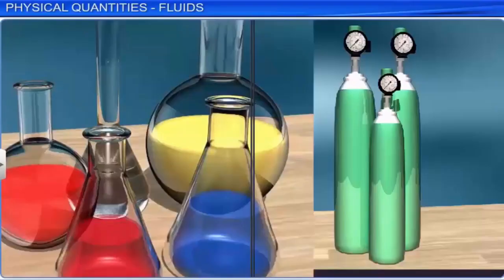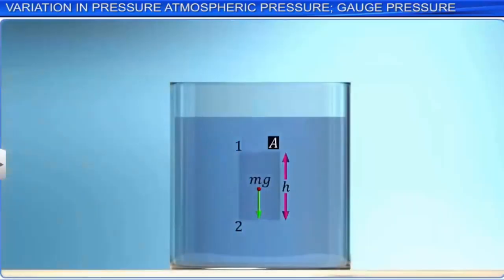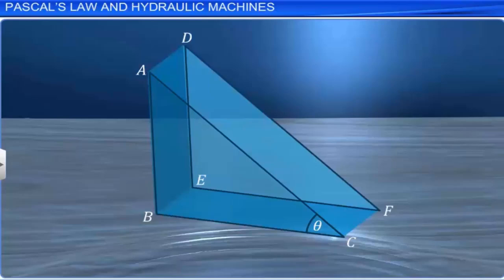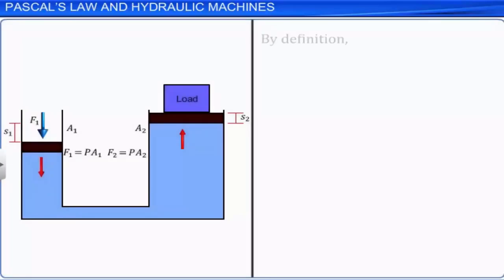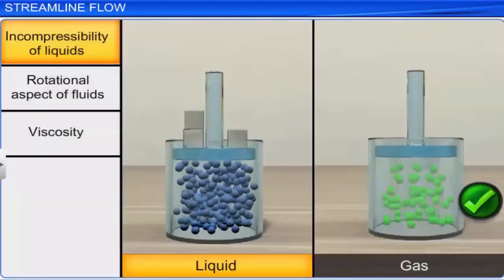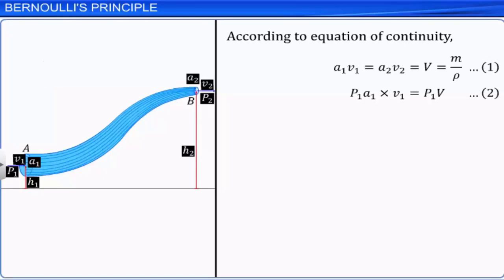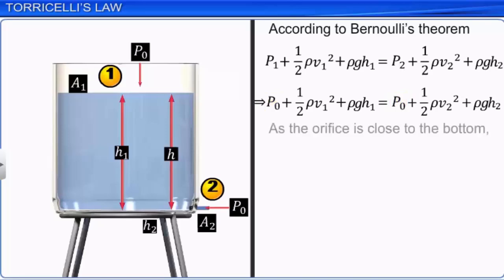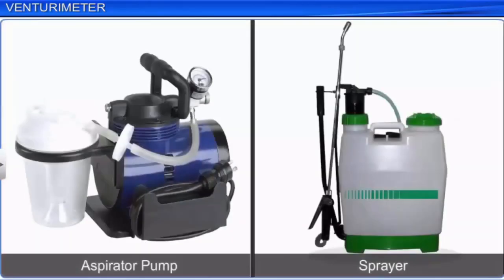CBSE Class 11 Physics - 10 _ Mechanical Properties of Fluids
Welcome to NoMoreClass, your trusted platform for CBSE Class 11 Physics! In this animated lesson on "Mechanical Properties of Fluids," we explore concepts like pressure, buoyancy, Archimedes’ principle, surface tension, and viscosity. We explain how fluids exert forces, the factors affecting buoyancy, and the behavior of liquids under different conditions. Our explanations simplify these essential topics, helping students excel in cbse preparation, free NEET lectures, and board exams.

Understanding fluid mechanics is crucial for grasping phenomena in nature, engineering, and daily life, such as flight, ship design, and hydraulic systems. Our engaging visuals, diagrams, and real-life examples make these complex topics accessible and memorable. Whether studying from Bangalore, Hebbal, or anywhere in India, this chapter provides a solid foundation in fluid dynamics.

Join us today to unlock the science behind fluids and their living applications—an essential chapter for physics enthusiasts and future engineers! NoMoreClass is your ultimate online physics guide.

Chapter Focus:
This chapter covers fluid pressure, buoyant force, Archimedes' principle, surface tension, and viscosity, along with their applications.

Expert Educators: IIT/IIM alumni delivering simplified, effective content.
Visual & Interactive Learning: Animations, diagrams, practice questions, and doubt sessions.
Latest Content: Fully aligned with the latest syllabus and exam trends.
Flexible Access: Study anytime, anywhere on any device.
Start exploring the richness of fluid behavior today! Discover how fluids support life and technology with NoMoreClass — your trusted online physics partner.